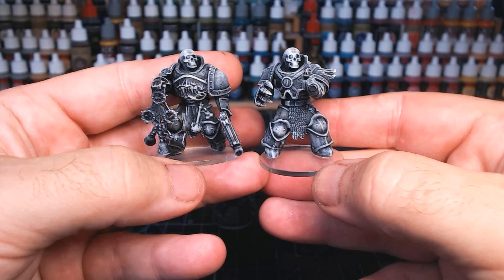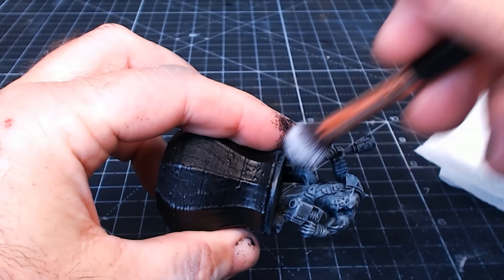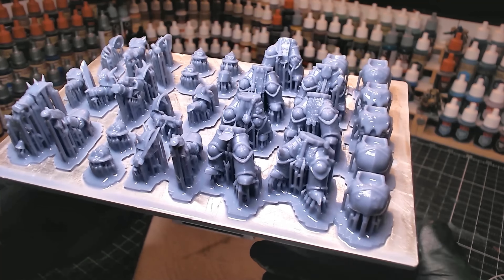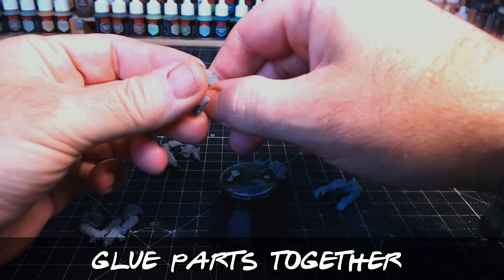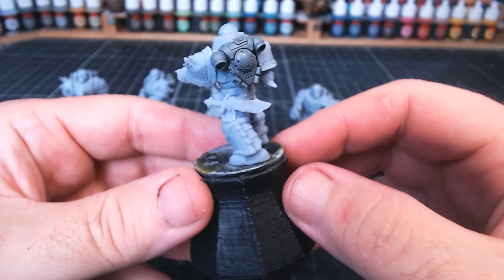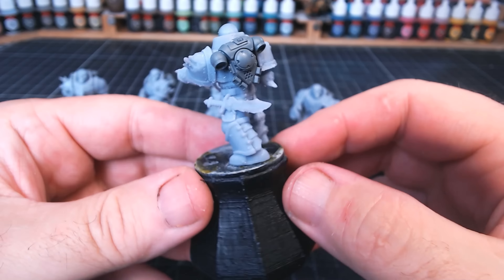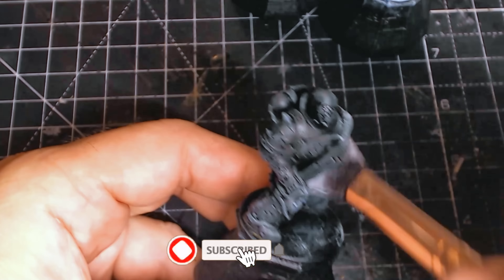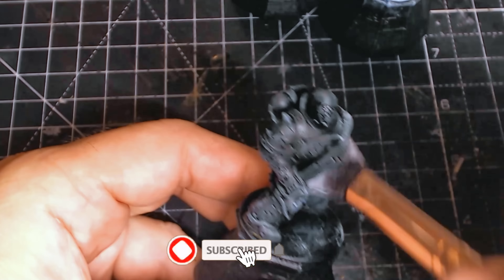The Slapchop Painting Technique Speedpainting Miniatures Fast 2.0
I paint my Plague Kill Team in under 15 minutes all ready to enter the Space Hulk Gallowdark.

Get your miniatures table top ready in no time at all with the quick and easy painting slap chop technique also known as under painting or grisaille. Is the slap chop technique the fastest painting technique ever?

Shout out to @TheHonestWargamer for this awesome and easy technique

00:00 Introduction
00:04 Slapchop Painting Technique
00:28 My First Kill Team
00:51 How to Slapchop
01:37 Anycubic Photon Mono X
01:48 Not Warhammer Figures
03:06 Pre Supported Miniatures
03:51 Glue Parts Together
04:37 Time to Slapchop
06:46 Kill Team Painted in Under 15 Minutes
06:56 Health & Safety Announcement
07:38 Fluid 3D Workshop Bases
08:08 Space Hulk Gallowdark